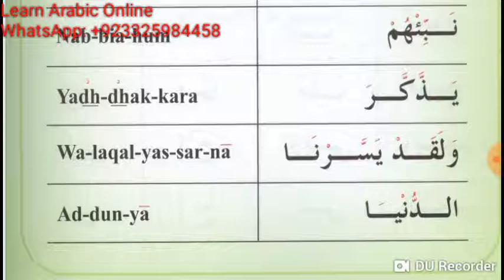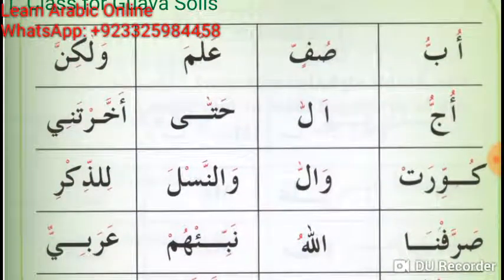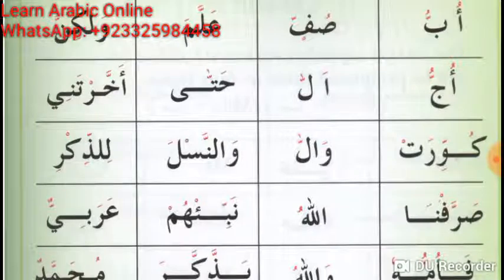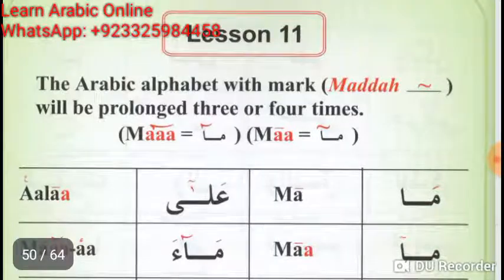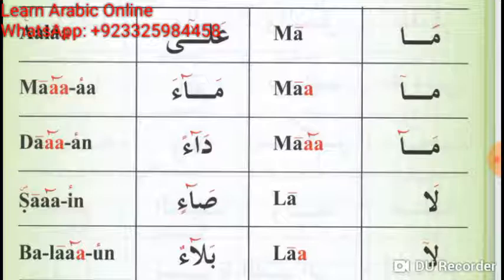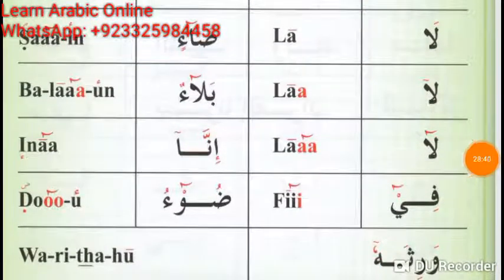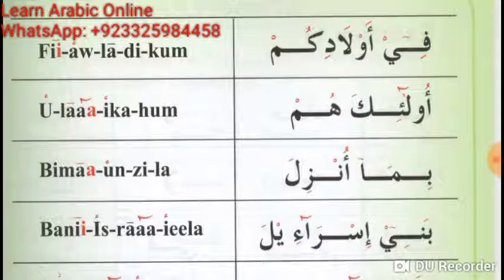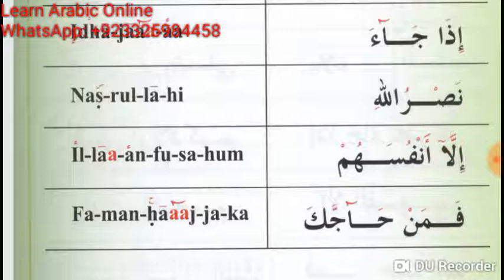Lesson 15 of online Arabic Course for Jackson from Book Help yourself in Reading Quran